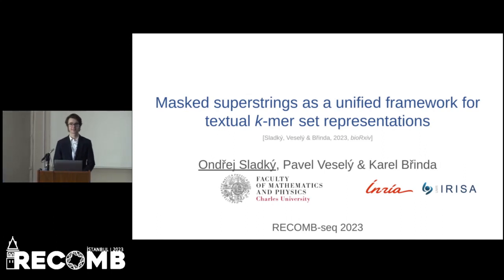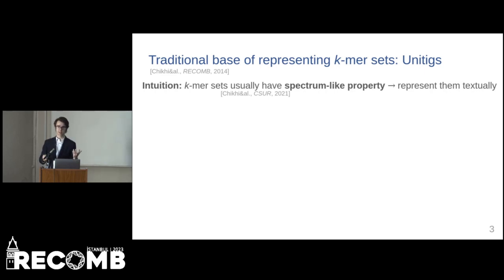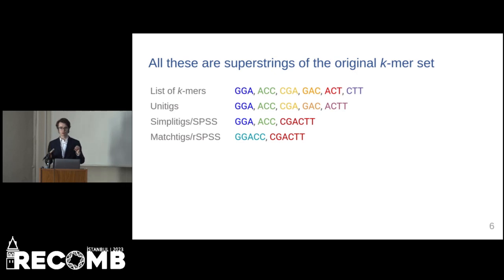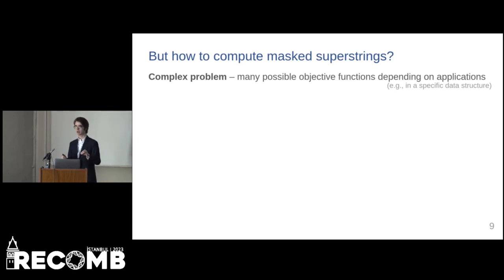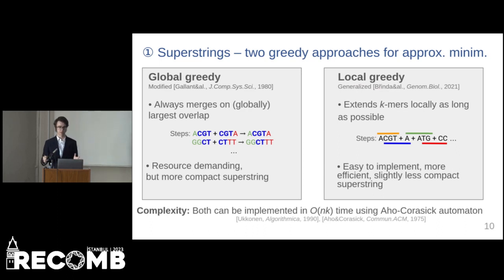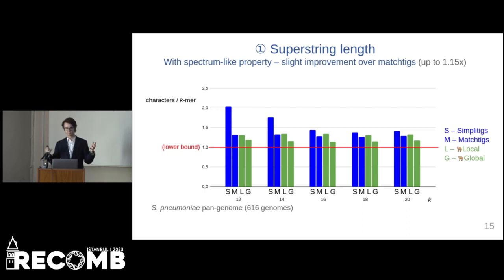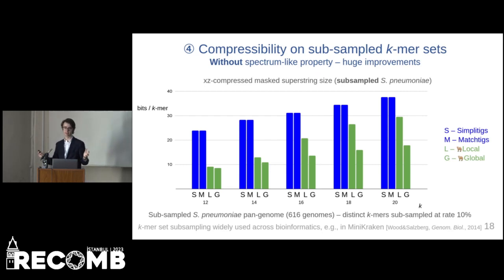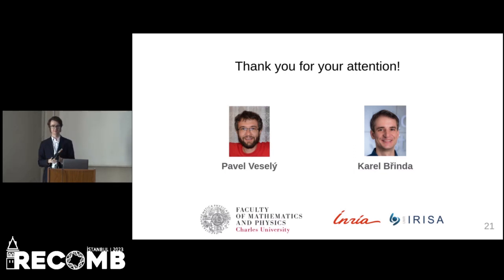O Sladky. Masked Superstrings as a Unified Framework for Textual k-mer Set Representations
"Masked Superstrings as a Unified Framework for Textual k-mer Set Representations" by Ondrej Sladky, Pavel Vesely and Karel Brinda.

Abstract:
The popularity of k-mer-based methods has recently led to the development of compact k-mer-set representations, such as simplitigs/Spectrum-Preserving String Sets (SPSS), matchtigs, and eulertigs. These aim to represent k-mer sets via strings that contain individual k-mers as substrings more efficiently than the traditional unitigs. Here, we demonstrate that all such representations can be viewed as superstrings of input k-mers, and as such can be generalized into a unified framework that we call the masked superstring of k-mers. We study the complexity of masked superstring computation and prove NP-hardness for both k-mer superstrings and their masks. We then design local and global greedy heuristics for efficient computation of masked superstrings, implement them in a program called KmerCamel, and evaluate their performance using selected genomes and pan-genomes. Overall, masked superstrings unify the theory and practice of textual k-mer set representations and provide a useful framework for optimizing representations for specific bioinformatics applications.